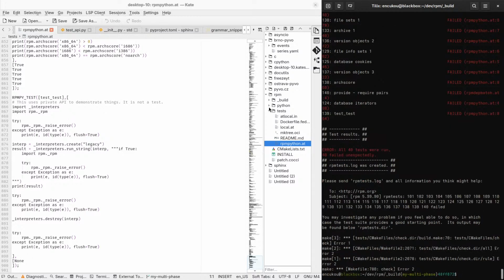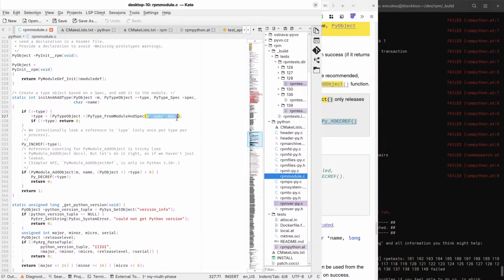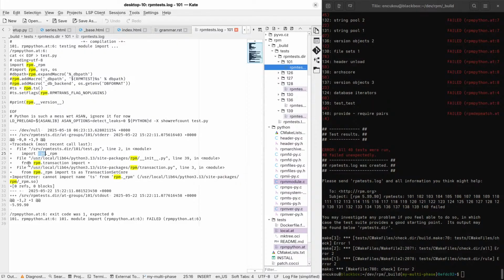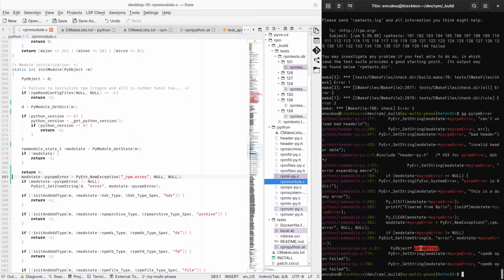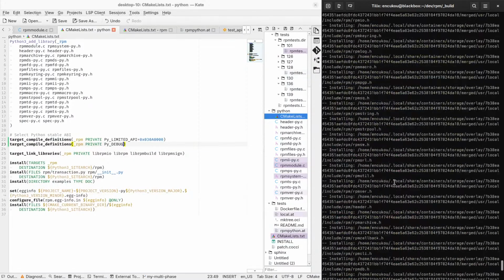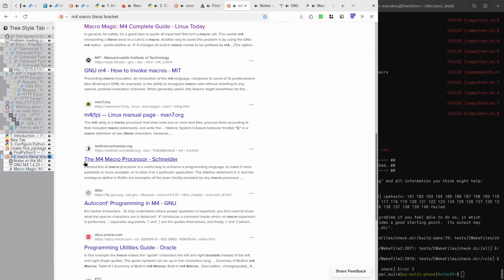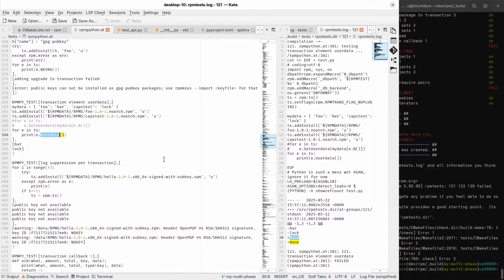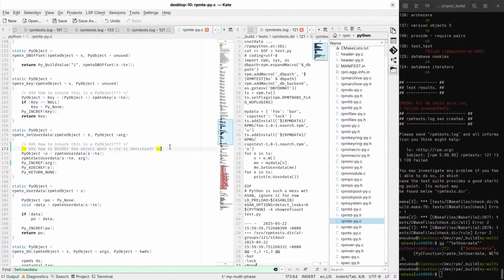`_rpm` module isolation [8]